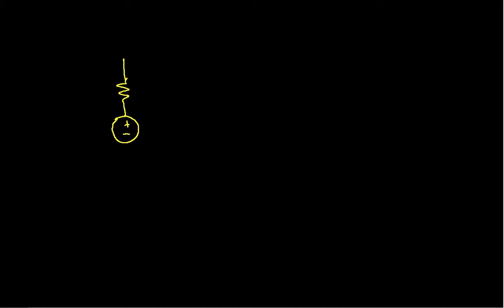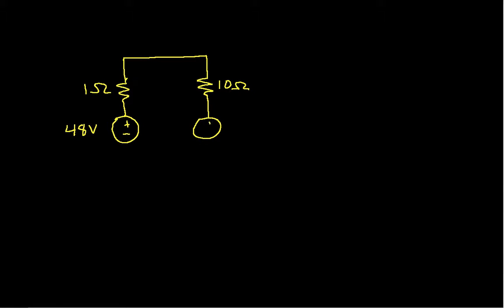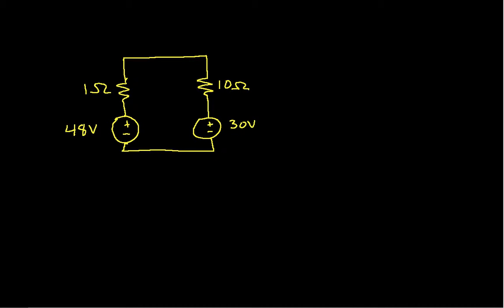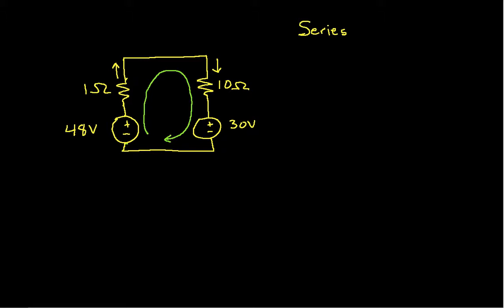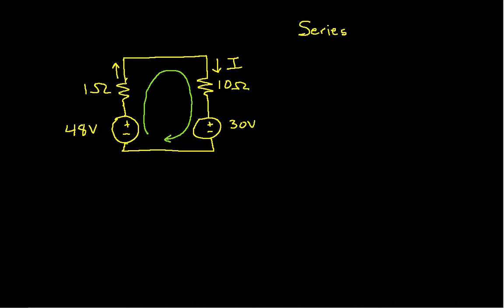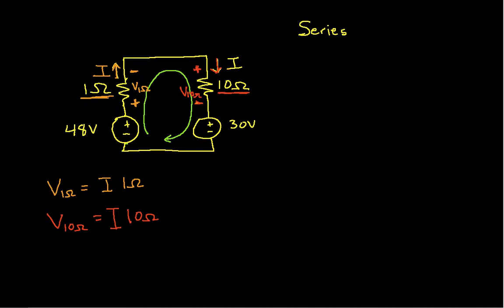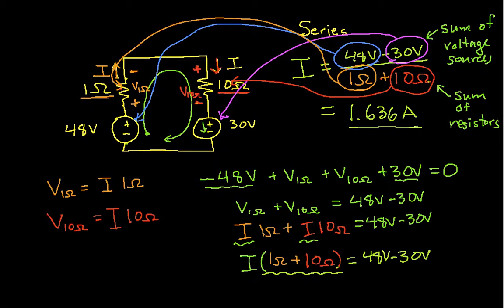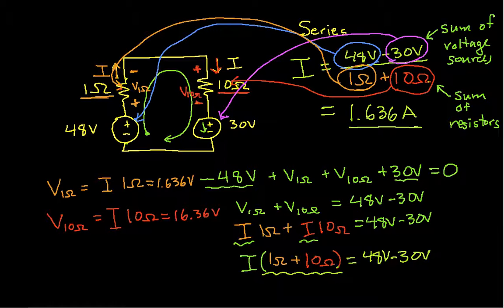Single Loop Circuits in Circuit Analysis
Battery is a device that maintains potential difference between its two poles. The poles
are denoted as "-" and "+". The potential at "-" pole is smaller than the potential at "+"
pole.

Characteristic of the battery is its electromotive force (EMF) denoted as E. If the battery
is ideal, it maintains the potential difference V equal to E.

The battery and resistor form simplest single loop circuit:

The current within the circuit flows from the
region of higher potential to the region of the
lower potential (see picture above), i.e. from Vb
to Va

Due to chemical reaction, the current inside the
battery flows from "-" to "+", i.e from the region
of lower potential (Va) to the region of the higher
potential (Vb). The electromotive force is
directed from "-" to "+" i.e. it "pushes the
positive charge inside the battery in the direction of lower potential to the direction of
higher potential.